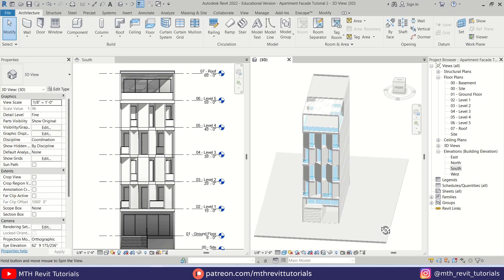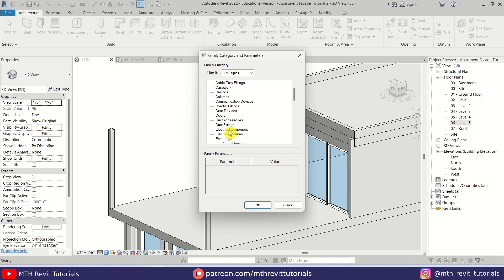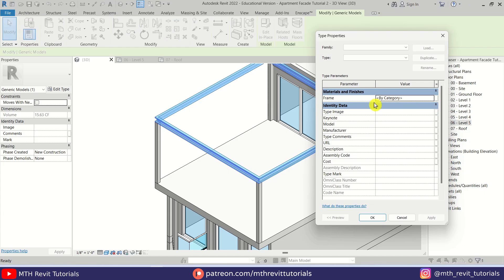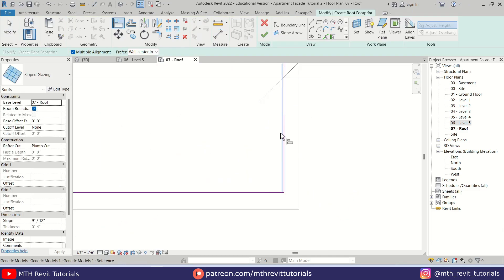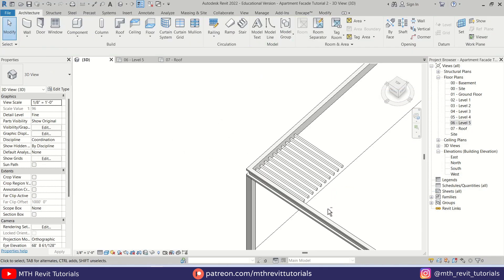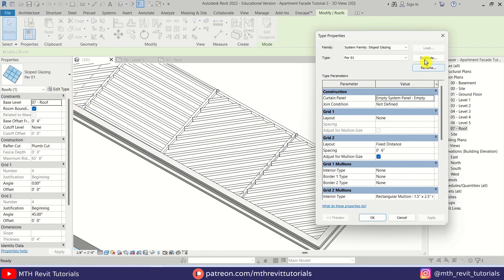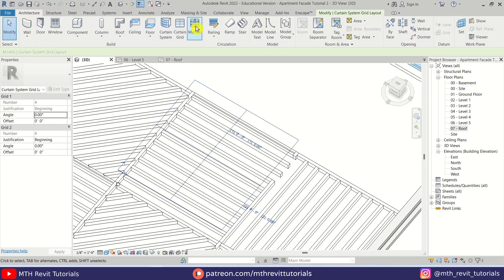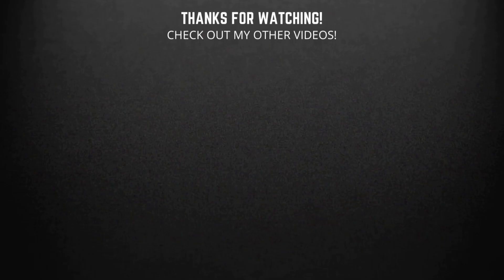Modern Pergola in Revit Tutorial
Welcome to this Revit tutorial where I'll show you how to easily model a Modern Pergola in Revit. You don't need any previous Revit experience to follow along.
Apartment Building in Revit
Autodesk revit full course
Modern Pergola Design in Revit
Revit Exterior Modeling
Revit Complete Project